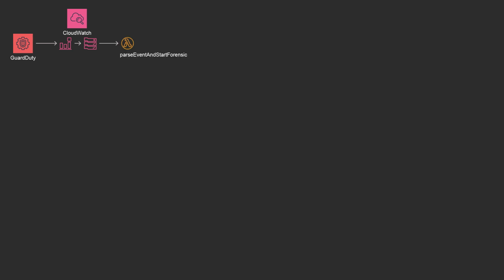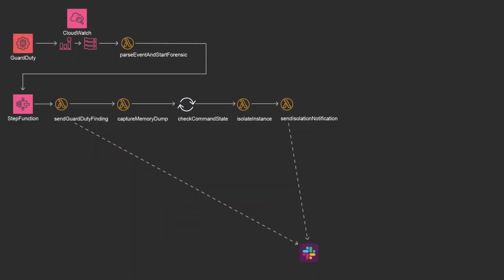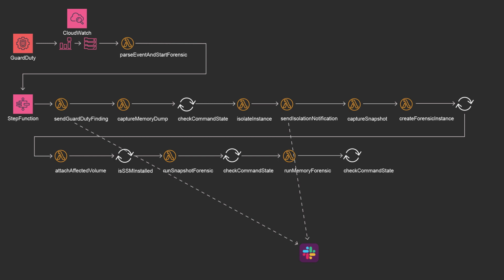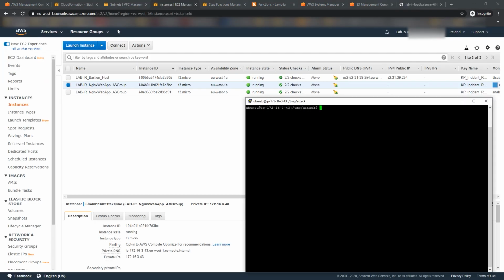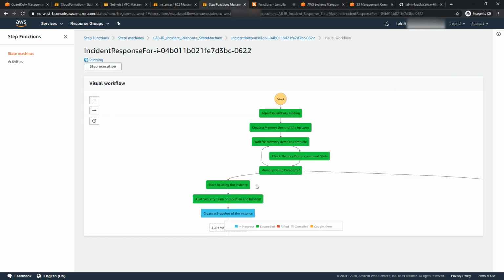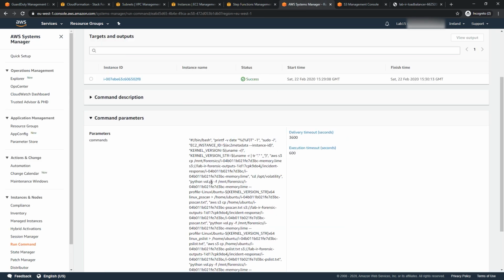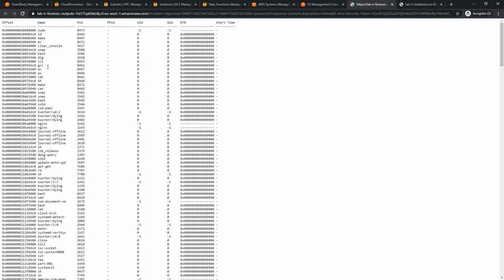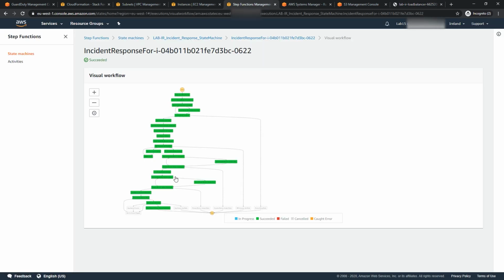Automated incident response and forensic analysis on AWS - part 2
In this episode I an demoing a fully automated security incident response, forensic analysis and web application auto-healing on AWS using a StepFunctions and Lambda functions.

In this video, I am first presenting the StepFunction and Lambda functions which perform the security incident response and forensic.
I then perform a demo of the full automation by remotely compromising on of the application's EC2 instance.

All the CloudFormation templates and code are available on the GitHub repo

 Credits:
- This demo is primarily based on the demo released by Ben Potter at AWS Summit London 2018
- I also reused and modified a VPC CloudFormation template released by Levon Becker for Stelligent available
- I also reused shell scripts published by Ryan Holland and Oliver Cahagne on AWS Labs to simulate security breaches to test GuardDuty